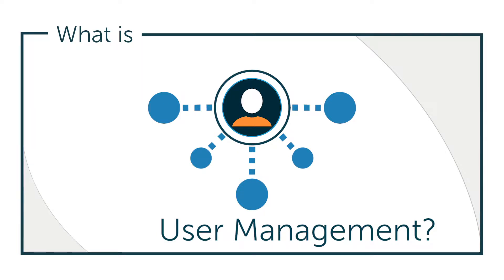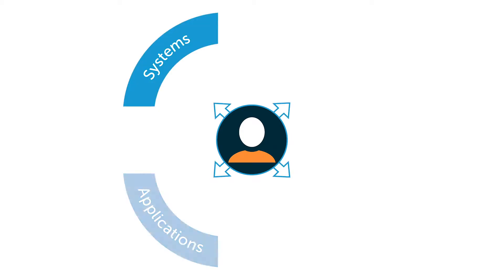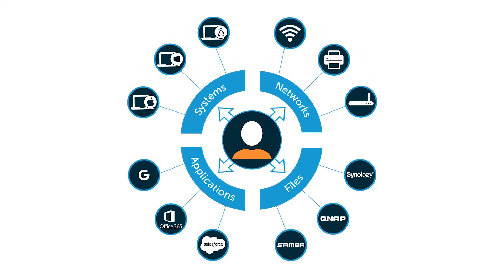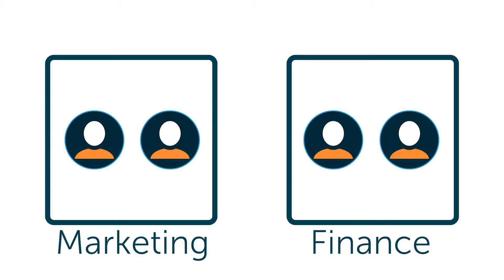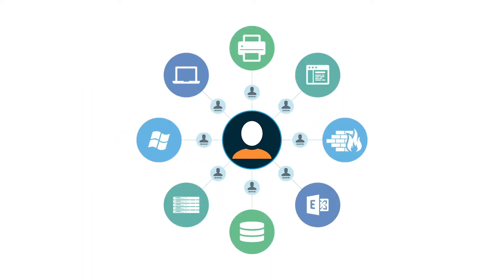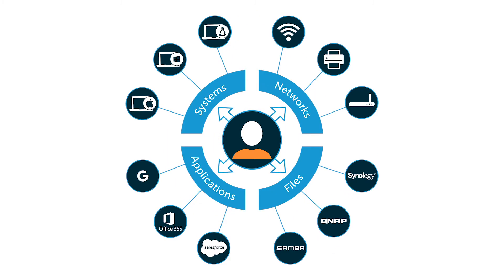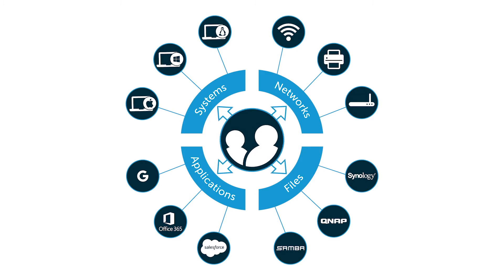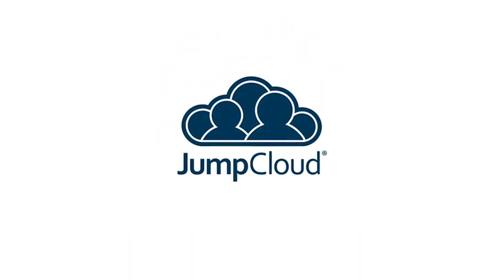What is User Management? | JumpCloud Video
User management is an essential aspect of identity and access management within IT organizations. Historically, user identities have primarily been Windows®-based, with Active Directory® serving as the core identity provider. However, with the introduction of Mac® and Linux®, web applications, third-party storage solutions, WiFi networks, and more, traditional Active Directory implementations are struggling to keep up.

Fortunately, JumpCloud® Directory-as-a-Service® has emerged that can connect users to virtually any IT resource from the cloud. to learn more about user management with JumpCloud, and to see how the Directory-as-a-Service platform can help to shift your entire identity management infrastructure to the cloud. You can also sign up for a free account to see our platform in action. Your first ten users are free forever!